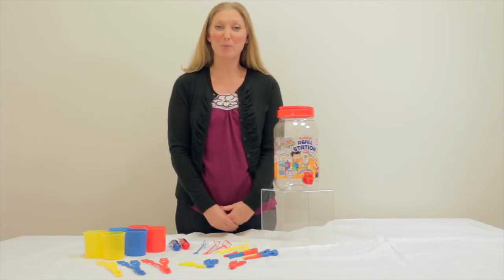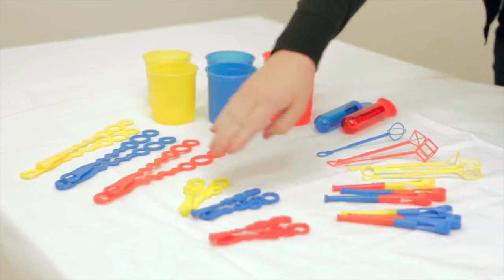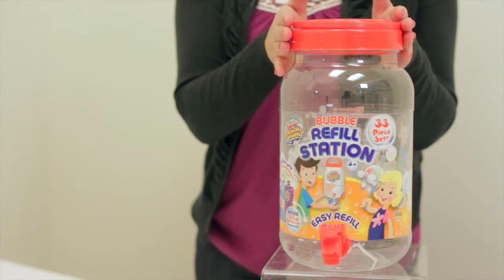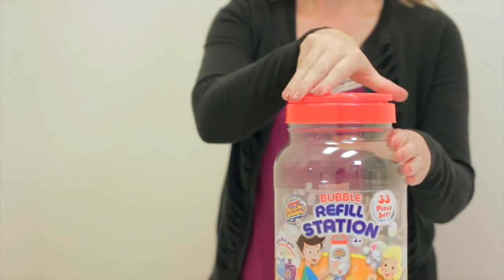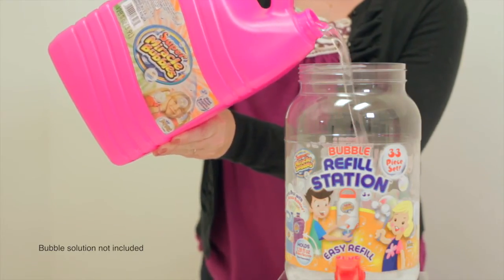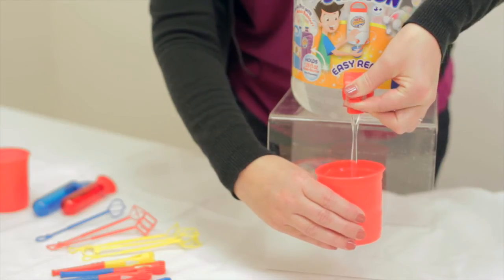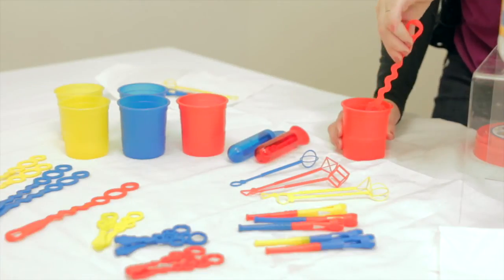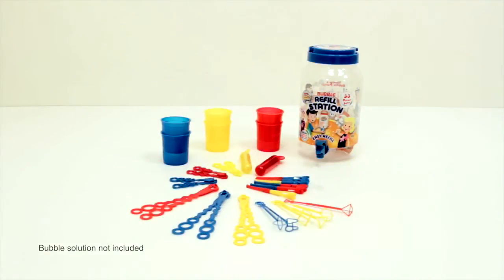Bubble Refill Station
A "How To" Guide for the Bubble Refill Station from Imperial Toy